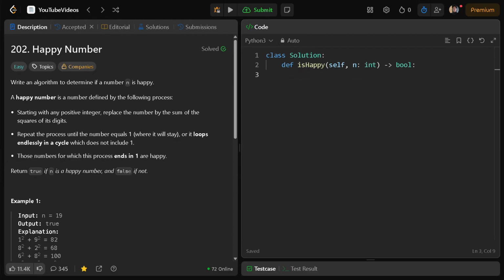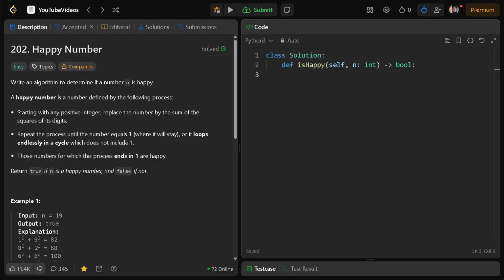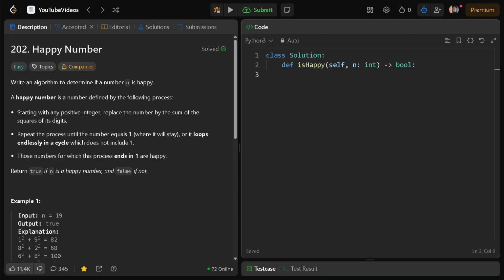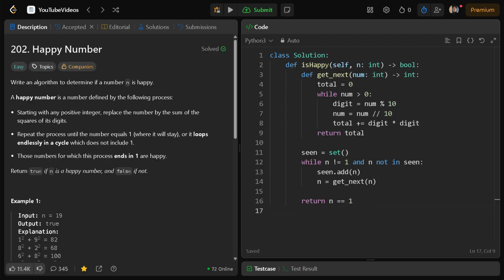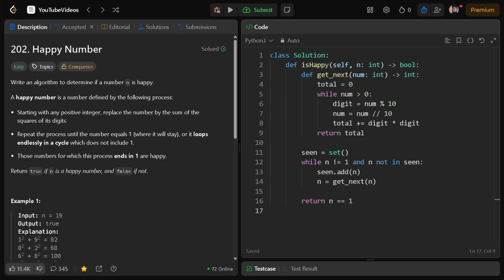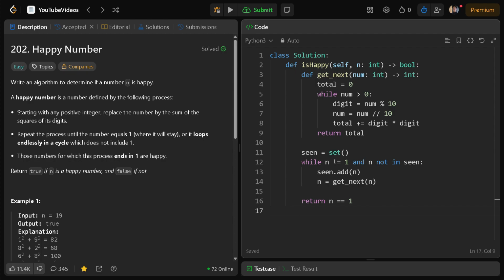LeetCode 202: Happy Number Made Easy For Complete Beginners – Python Tutorial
😊 LeetCode 202: Happy Number – Python Tutorial
In this beginner-friendly tutorial, we solve LeetCode 202 Happy Number step by step. You’ll learn how to detect cycles using a set and the optimal Floyd’s cycle detection (fast & slow pointers) method. This problem is a classic math + cycle detection pattern, often asked in coding interviews to test your problem-solving skills.

📌 You’ll Learn:
✅ What a “Happy Number” really means
✅ Brute force vs. optimal solutions explained clearly
✅ Detecting cycles with a set vs. fast & slow pointers
✅ Step-by-step Python walkthrough
✅ Time and space complexity breakdown
✅ Key math + cycle detection pattern for interviews

🎯 Perfect For:
Python beginners 🐍
Anyone practicing math + hash set + two-pointer problems
Coding interview prep & LeetCode grind 💻
People learning cycle detection tricks for interviews